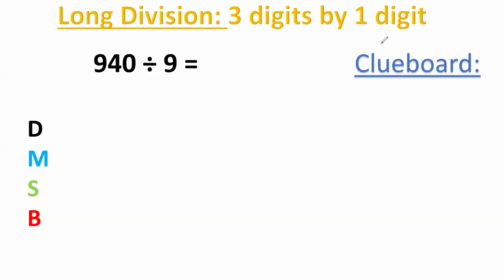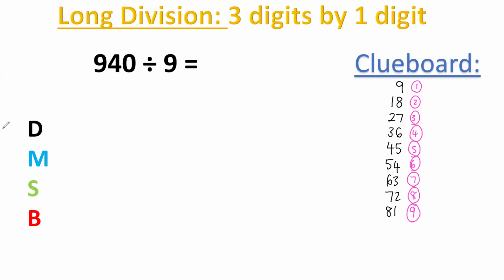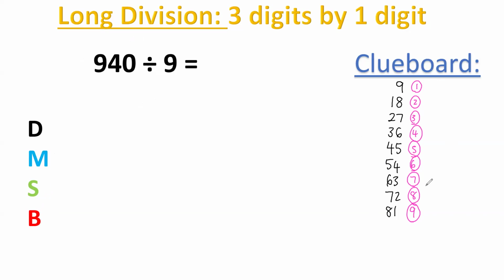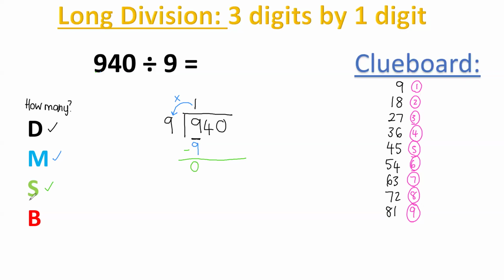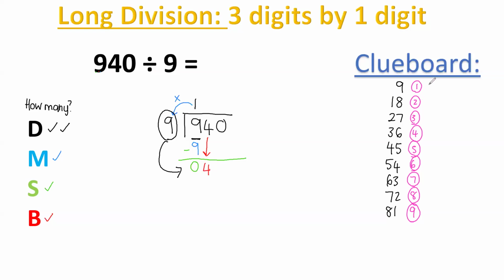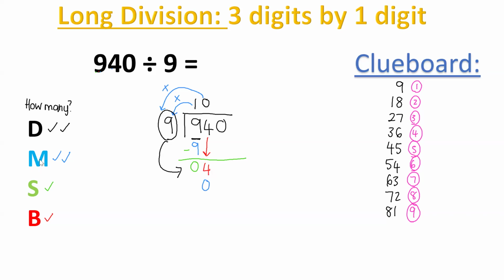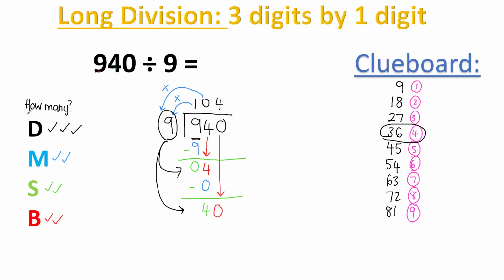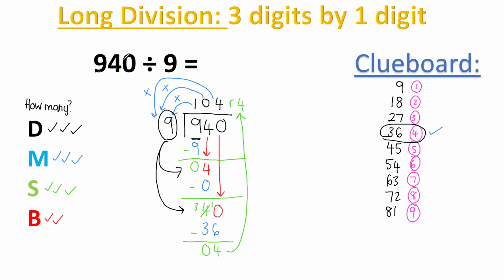Long Division: 3 digits by 1 digit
Using a clueboard and the D M S B rule